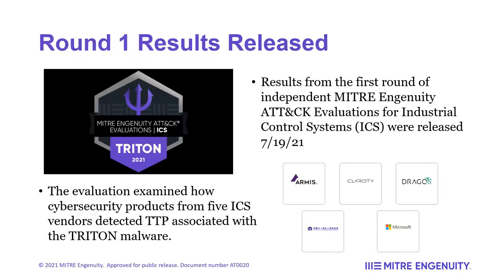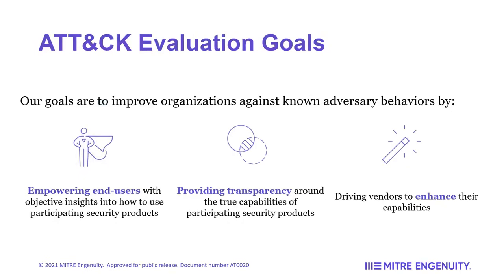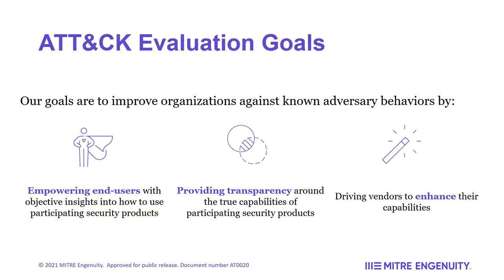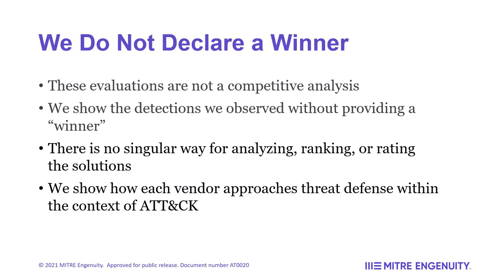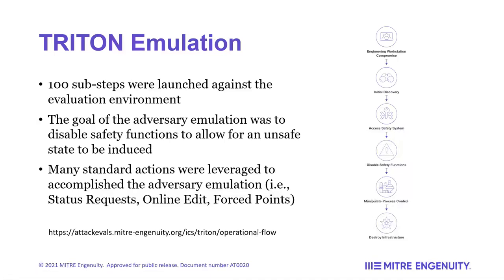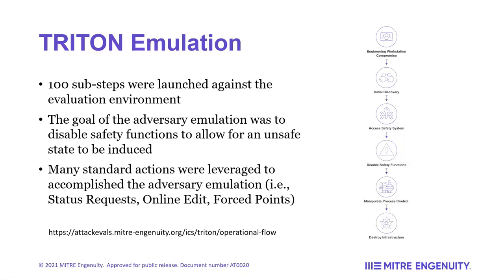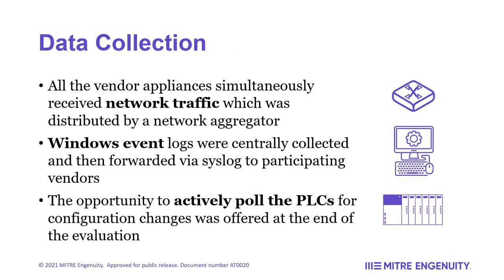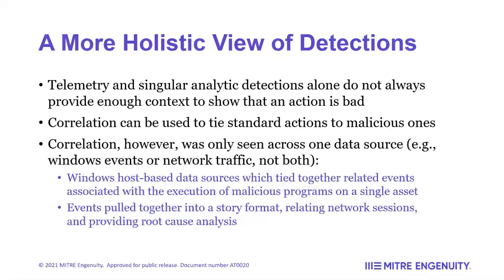DEF CON 29 ICS Village - Otis Alexander - Highlighting the Importance of Detection Context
Highlighting the Importance of Detection Context using the ATT&CK Evaluations for ICS Results